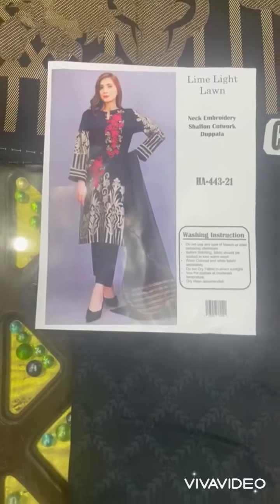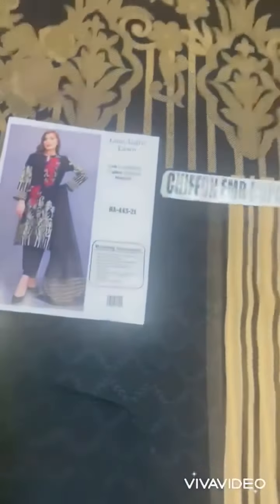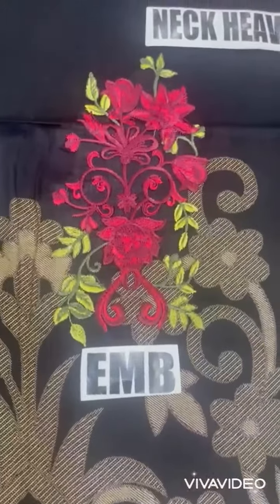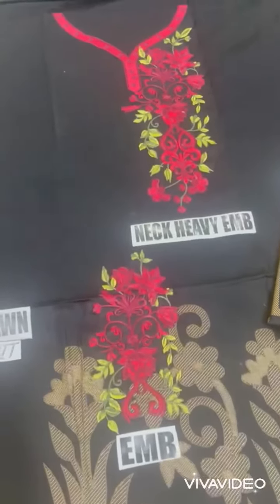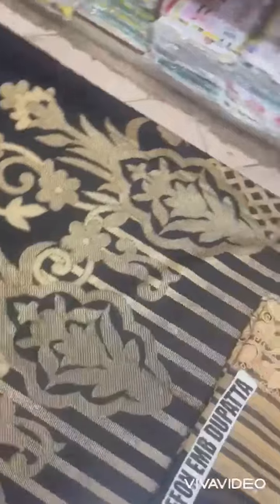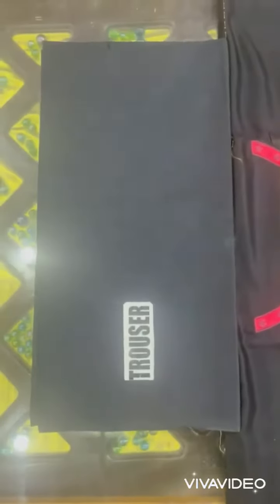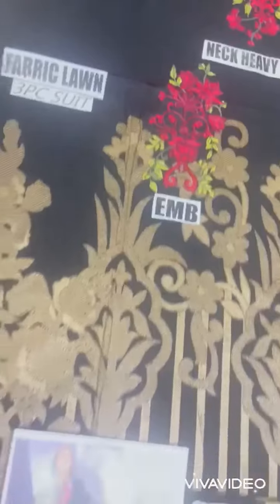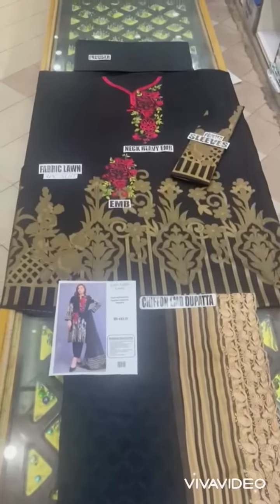Limelight lawn AD443-21 branded cloth wholesale market in faisalabad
Lawn summer collection 2021 | ladies and men dresses wholesale shop |  latest eid collection 2021

In this shop, you will find all the clothes from famous brands And apart from this, a copy of the first copy of all the brands will also be available. Like Bonanza Satrangi, Alkaram, sapphire, j., Junaid Jamshed , bin Saeed, popular,muskan , maria.b , eid collection 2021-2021, casual wear , party wear , Clothes of big brands like here will also be original and replicas which will be available to you at wholesale rate. You can get online delivery from anywhere in Pakistan. Lawn Summer Collection 2021 Ladies stitch and unstitch as well as wholesell rate bedsheets,all types of bedsheet are avalible in cheap rate All Varieties You will get at wholesale rate from them. Watch all the articles till the video end they ate very tremendous and will prove to be beneficial for you.

In this video, we will share wholesale market for Fabric. you can get cheap, affordable and reasonable Fabric from this if you want to start your Boutique or Factory then must watch this video. Thanks!